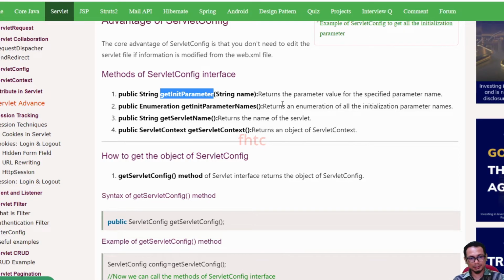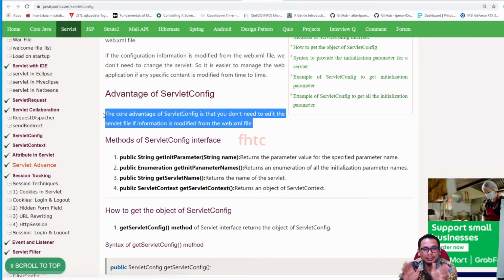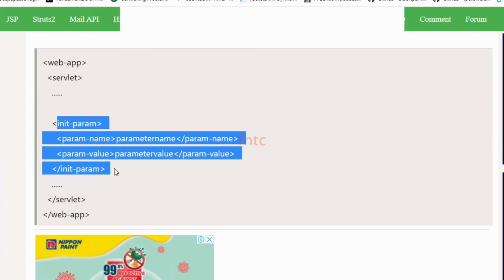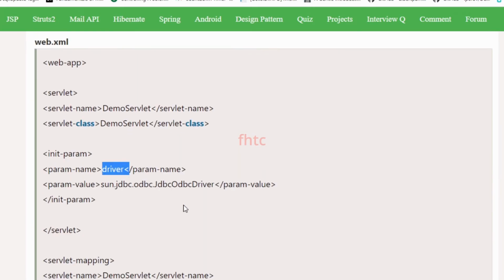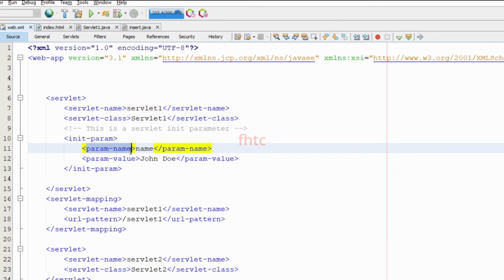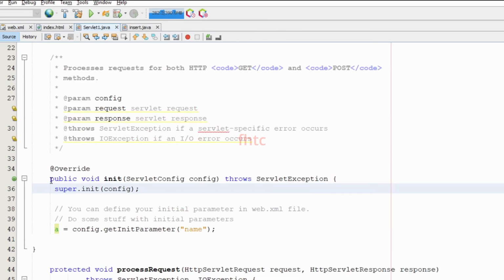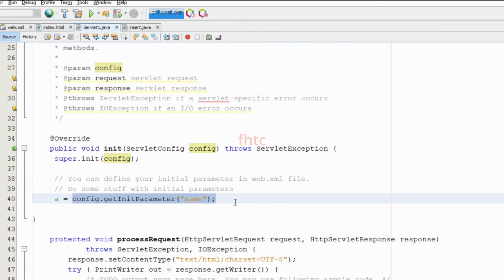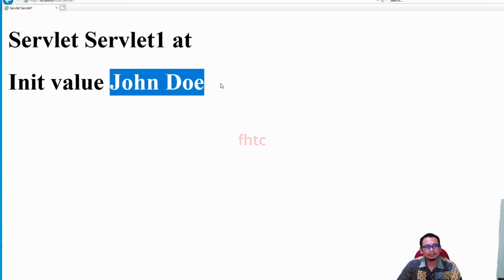Java Servlet: How to initialize value using ServletConfig (Init-Param)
This video describe how to initialize value using ServletConfig. Using this we can initialize value just only in deployment descriptor instead of in our coding file.